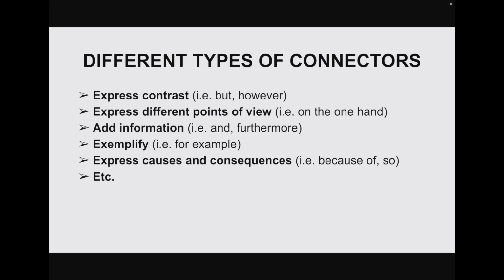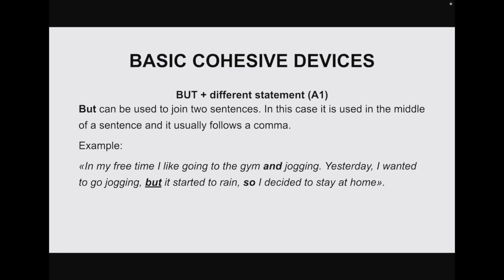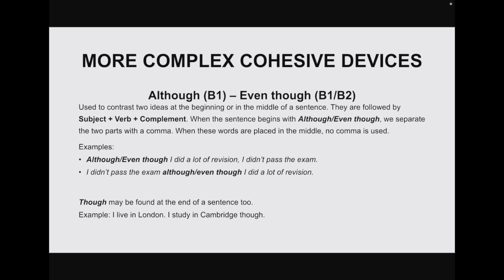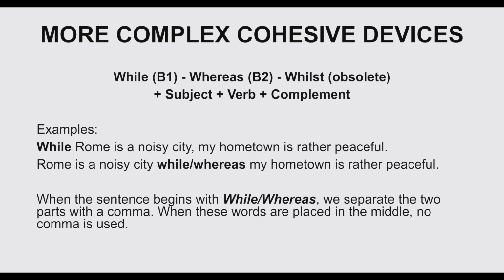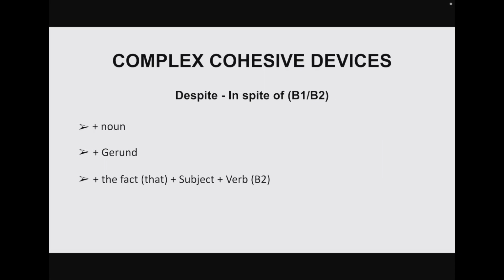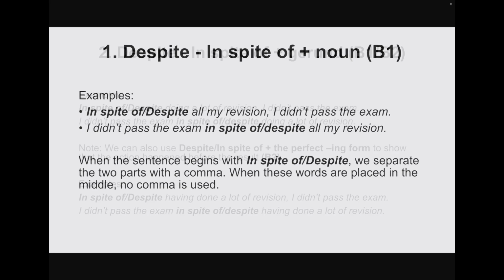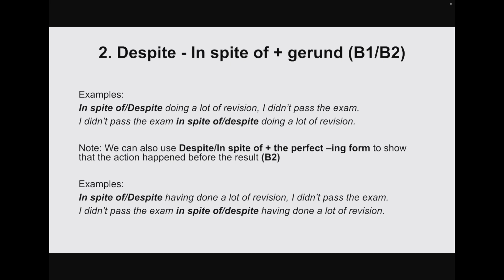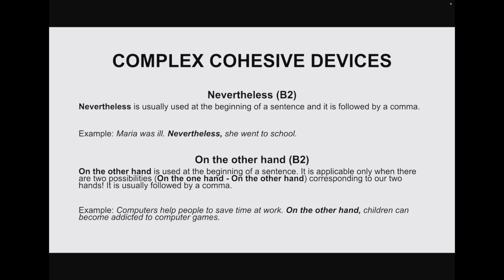COHESIVE DEVICES, LINKING WORDS (International Certifications A2, B1, B2)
What are COHESIVE DEVICES OR LINKING WORDS?
This video with help you to learn and use some basic (A1, A2) and more complex cohesive devices (B1, B2), also known as LINKERS, LINKING WORDS or CONNECTORS. In particular, it focuses on Devices used to Express Contrast, for example "but, however, while, whereas, despite, in spite of, although, even though, nevertheless, on the other hand".
These devices are useful both in Productive and Receptive tasks. In particular, they are essential words used for oral and written production. They make sure your ideas are connected to one another and convey fluency and cohesion.

Would you like to PASS PET or FCE (First Certificate)?
Learn how to use these Linkers to produce cohesive and extended statements.

Cosa sono i CONNETTORI?
Questo video spiegherà l'uso dei connettori in lingua inglese, dai più semplici (livelli A1, A2) ai più complessi (livelli B1, B2). In particolare, il video vi illustrerà come usare i connettori per indicare UN CONTRASTO, per contrastare, per esprimere un punto di vista opposto o differente. Il video vi aiuterà nella sia produzione orale che nella produzione scritta e vi offrirà una guida per superare esami e/o Certificazioni Internazionali grazie alla produzione di testi più COESI.